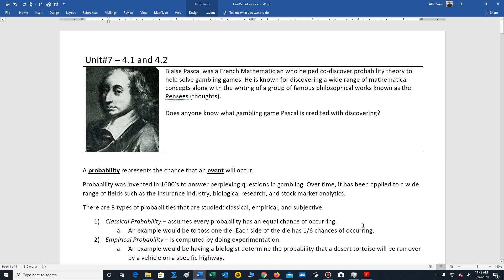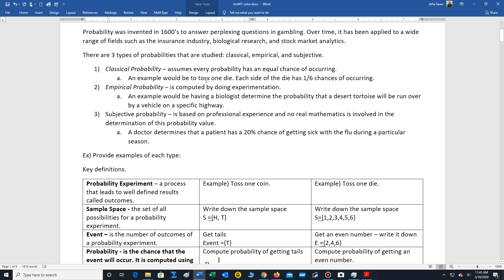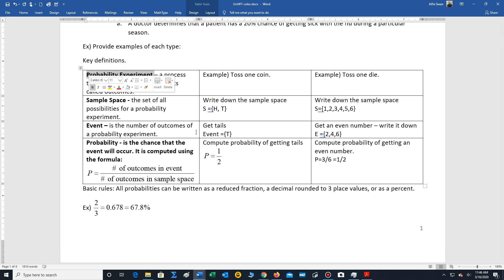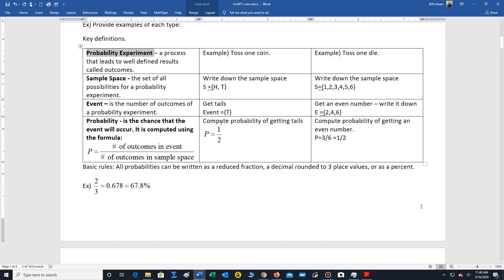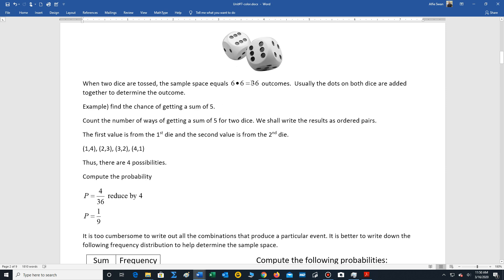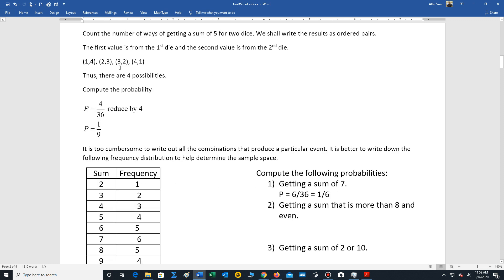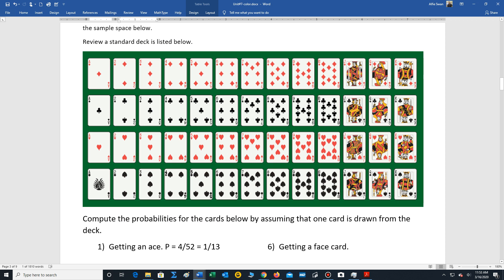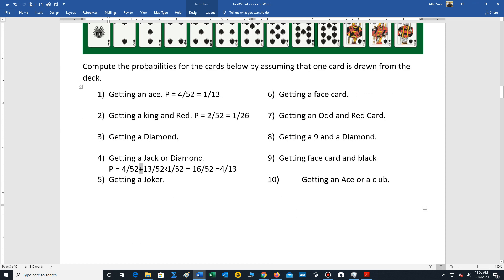Lecture 1 Probability Mr Swan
Introduction to Probability Theory for Remote Learning Class